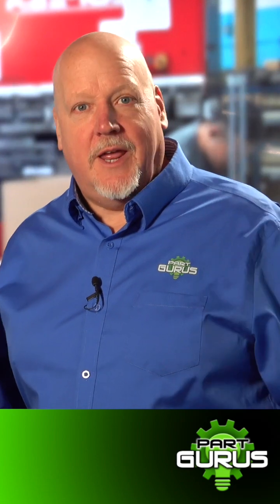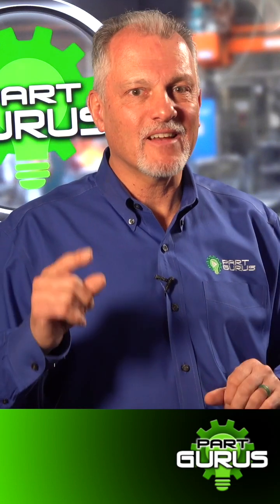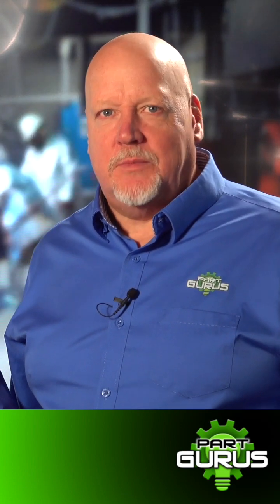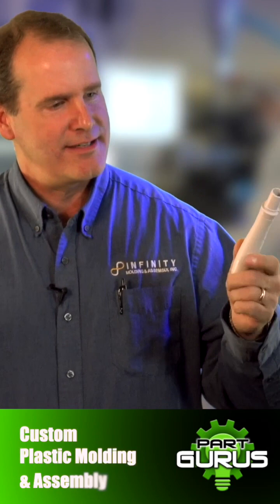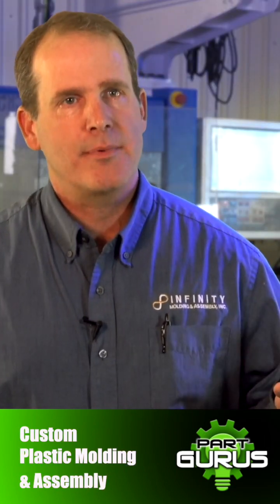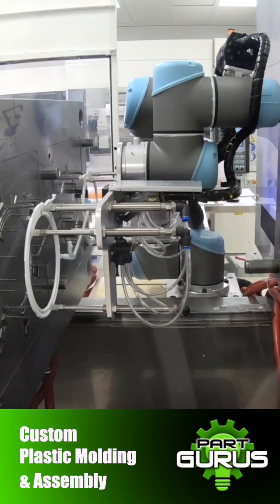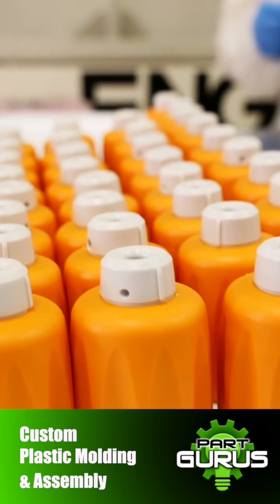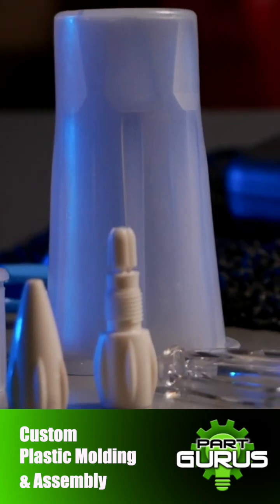Infinity medical molding | Cleanroom Injection Molding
Cleanroom Injection Molding

In our ISO 8 Class 100,000 cleanroom, we produce parts using 2 Engel 110-ton, all electric molding machines; 1 equipped with a Staubli 6 axis robot and 1 with a Universal Robots Model UR5 multi-axis robot; as well as a 35 ton Mitsubishi electric with a Yushin robot. One Engel machine is also equipped with options to process high temperature resins.

Capabilities of our cleanroom facility include custom injection molding, assembly, pad printing, final pack, sterilization protocol management and fulfillment. The 3 total electric molding machines are equipped with robotics along with “on site” particle-count monitoring which makes this facility a strong choice for customers seeking state of the art cleanroom molding and manufacturing. Additionally, one machine is specified with a high torque motor and high-output heater band to give it the capability of easily processing high heat materials. Current product mix includes diagnostic meters and strips, surgical pump components, drug delivery components, cardio monitor assemblies, surgical accessories, optical scan products, and orthopedic components.

Automotive / Industrial

Providing engineering solutions for client programs in the area of contract manufacturing and plastics injection molding since 1982. Infinity Molding currently offers design for manufacturability guidance, tool design, and product fulfillment in addition to core disciplines of custom molding and contract assembly. Infinity serves international clientele as well as long-time domestic customers.